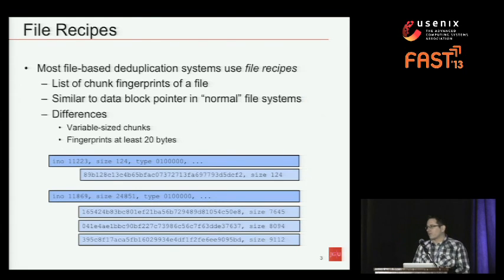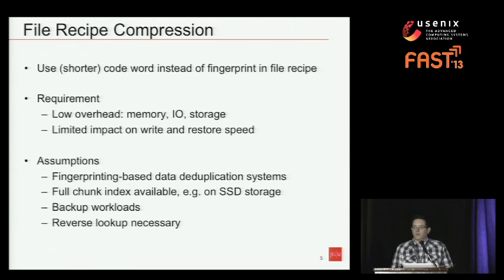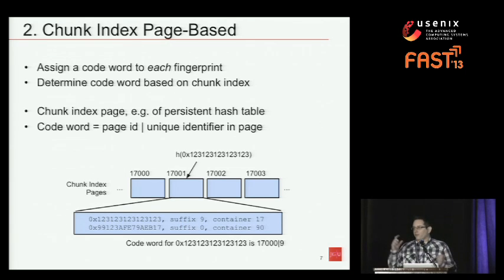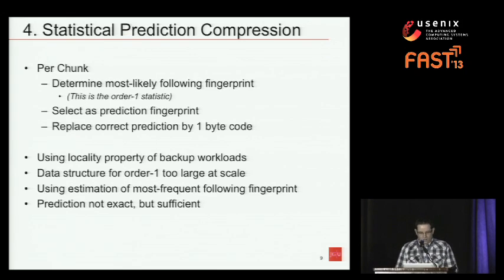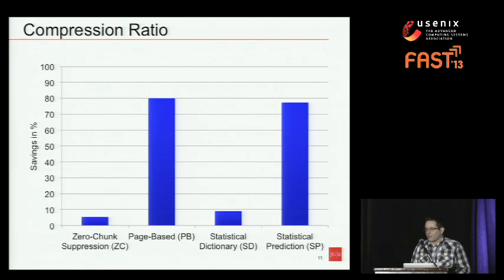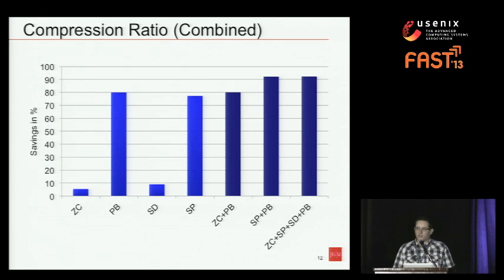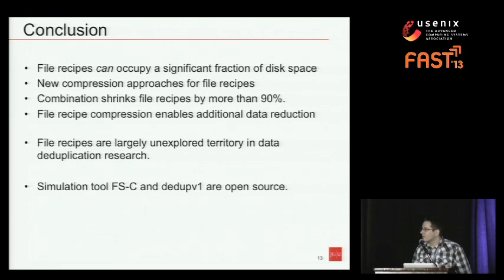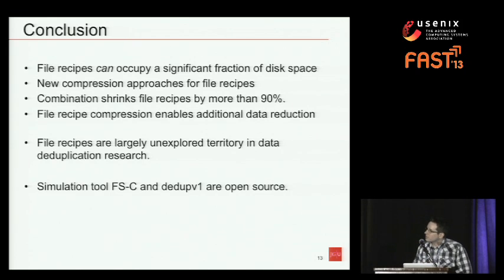FAST '13 - File Recipe Compression in Data Deduplication Systems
File Recipe Compression in Data Deduplication Systems

Dirk Meister, André Brinkmann, and Tim Süß, Johannes Gutenberg University Mainz

Data deduplication systems discover and exploit redundancies between different data blocks. The most common approach divides data into chunks and identiﬁes redundancies via ﬁngerprints. The ﬁle content can be rebuilt by combining the chunk ﬁngerprints which a restored sequentially in a ﬁle recipe. The corresponding ﬁle recipe data can occupy a signiﬁcant fraction of the total disk space, especially if the deduplication ratio is very high. We propose a combination of efﬁcient and scalable compression schemes to shrink the ﬁle recipes’ size. A trace-based simulation shows that these methods can compress ﬁle recipes by up to 93%.